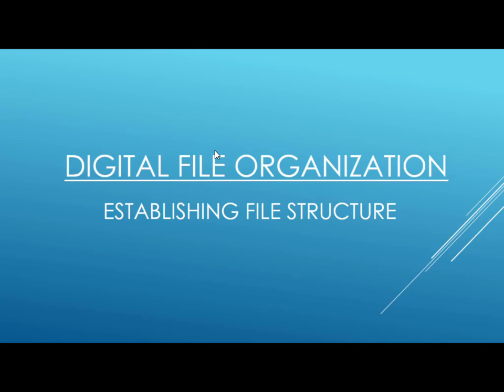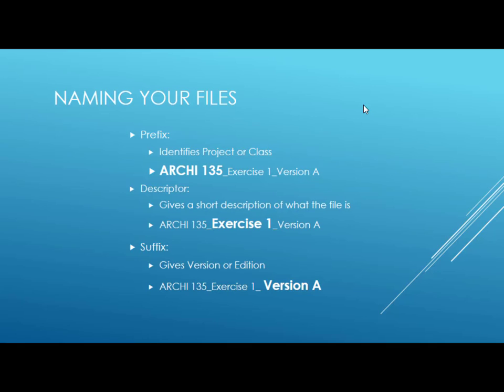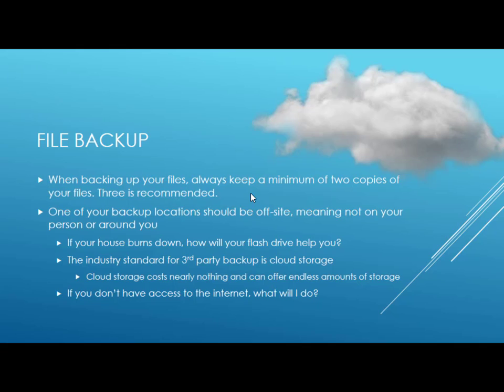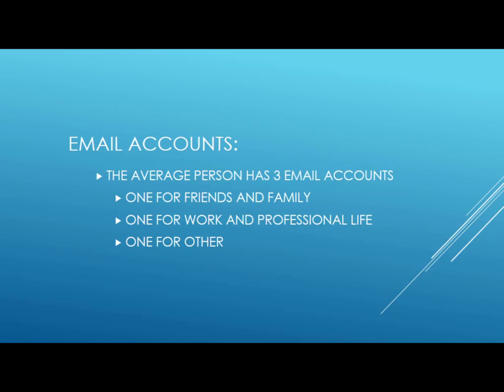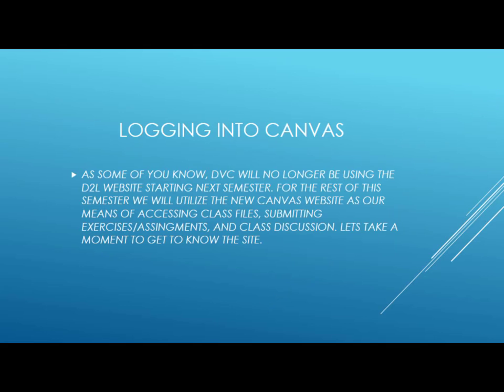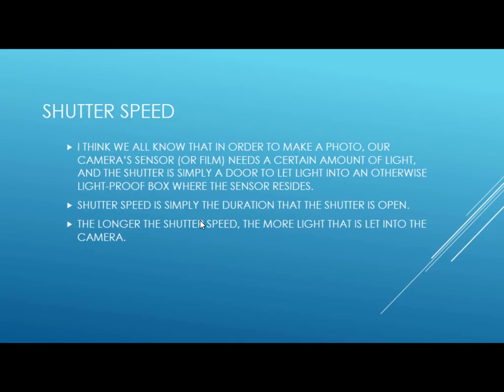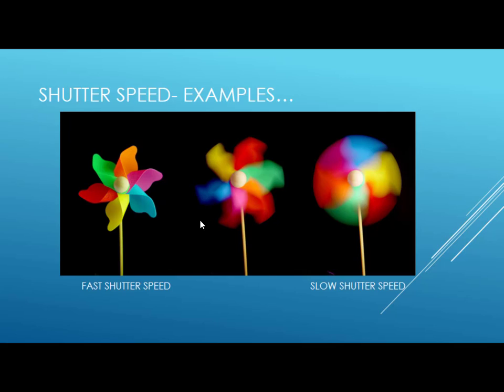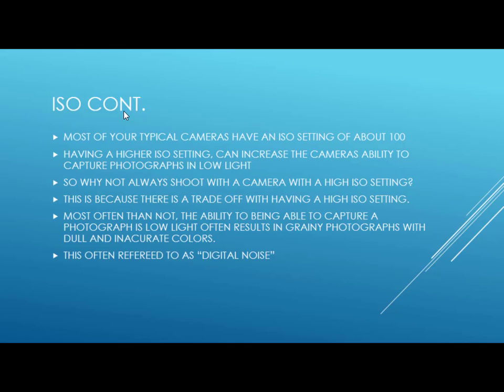ARCHI 135- WEEK 1B- PHOTOGRAPHY